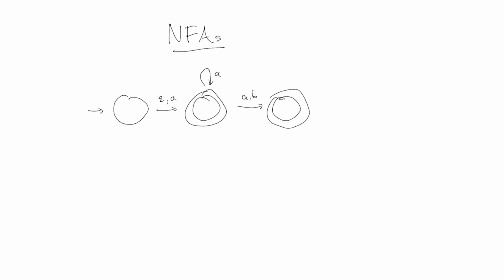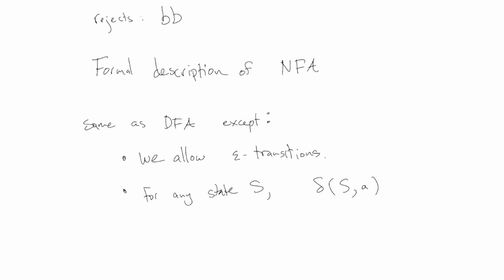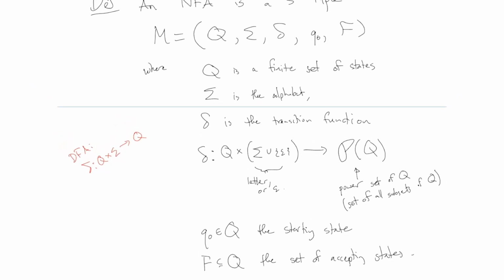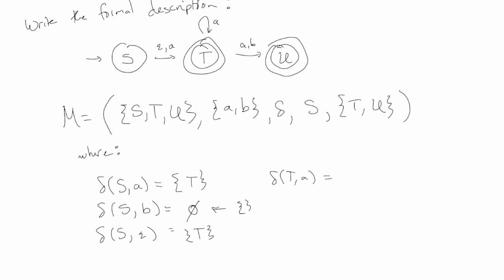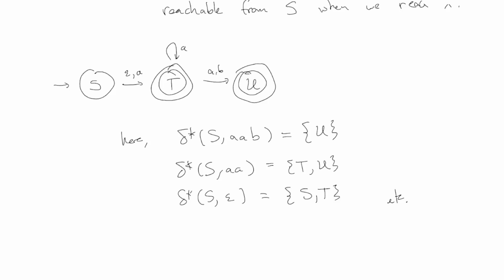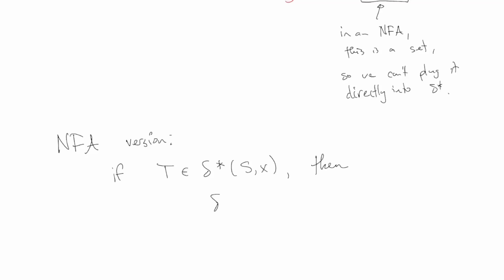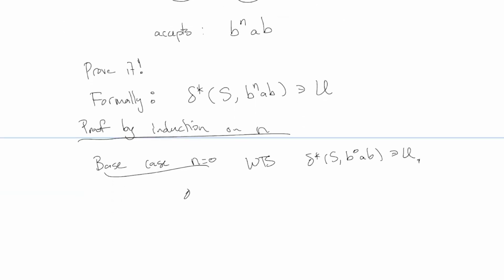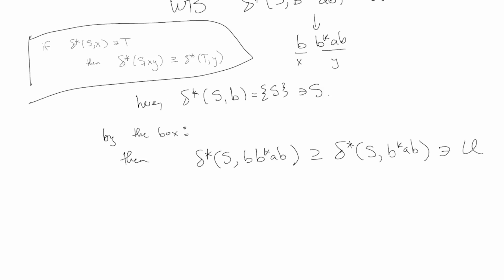Computation ep10: NFAs formally (Feb 11, 2025)